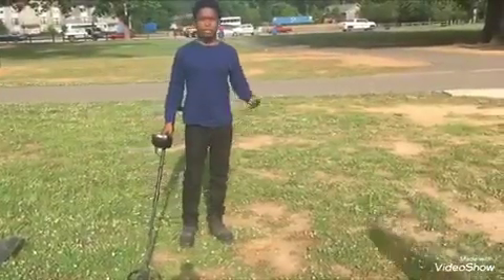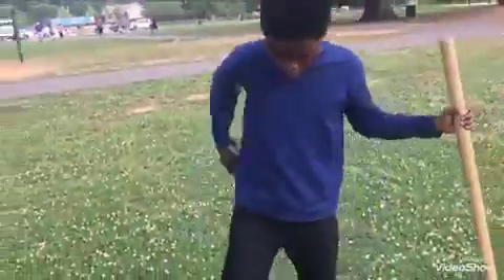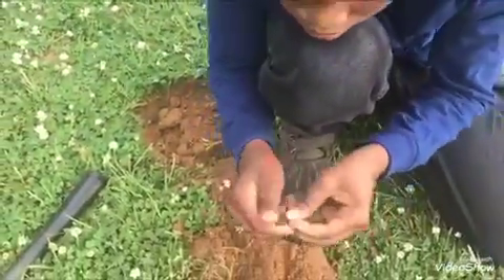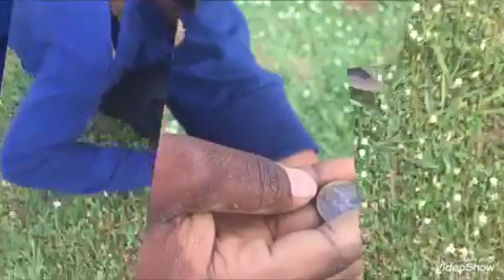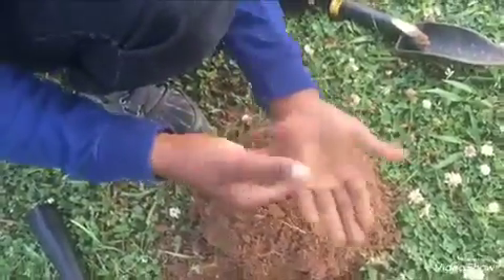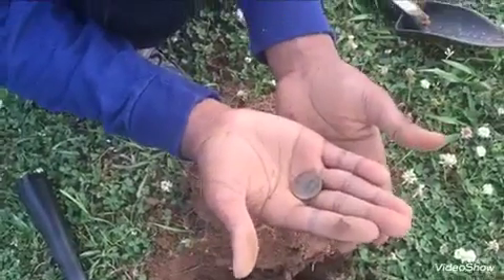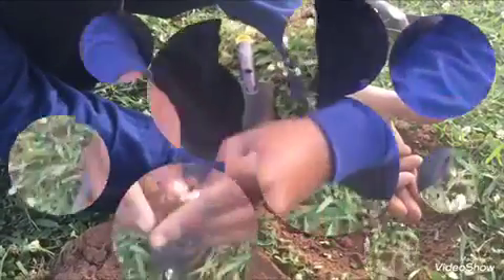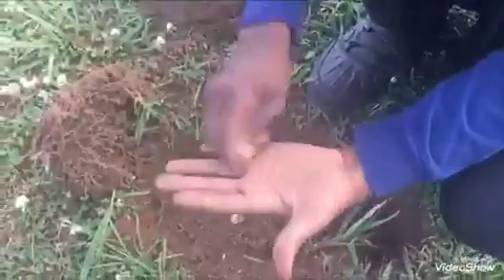FINDING COINS!!!! | Metal Detecting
Today I went to the park again and found many coins. Hope yall enjoyed